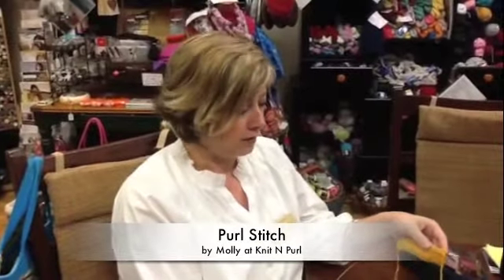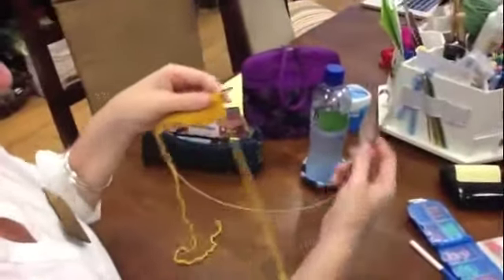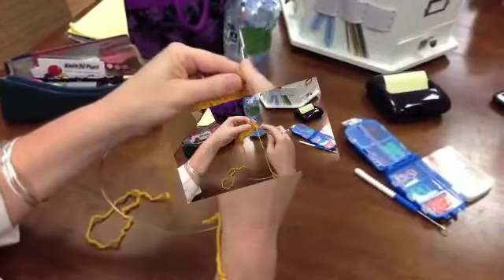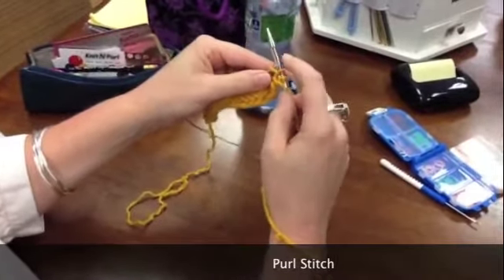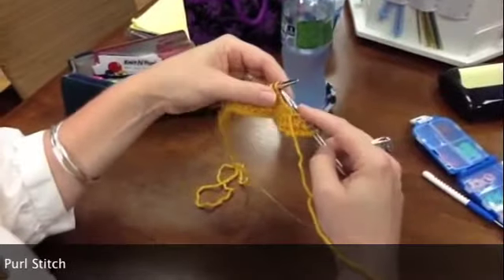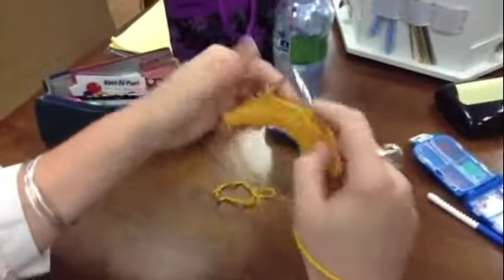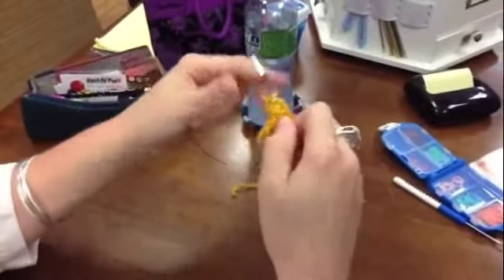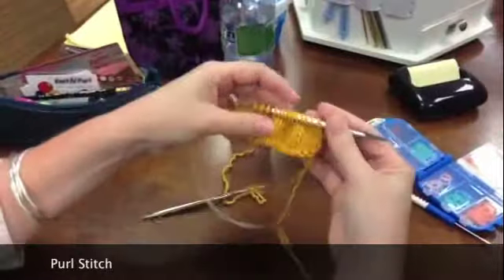Purl Stitch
by Molly